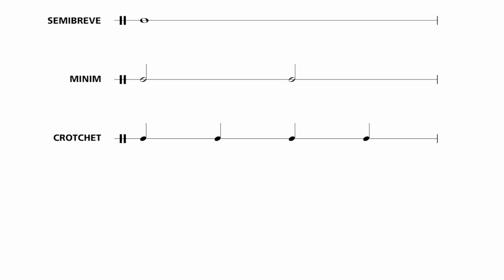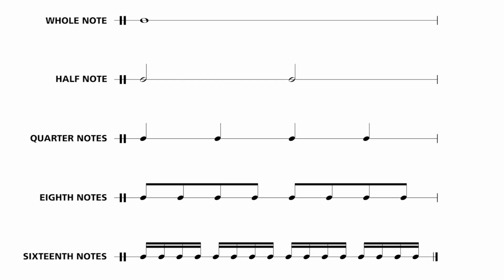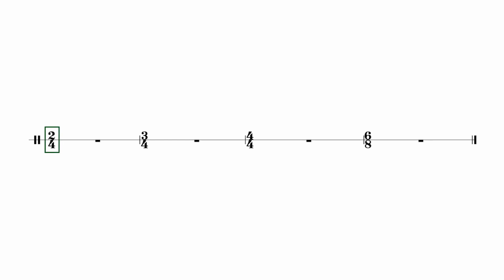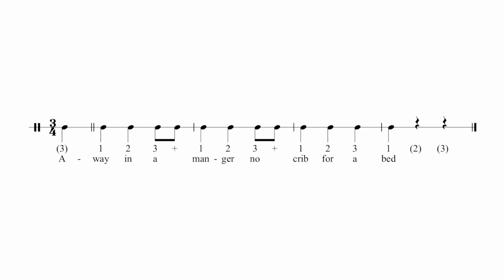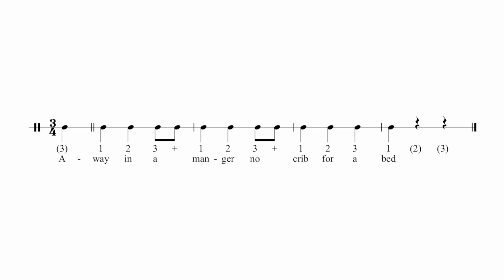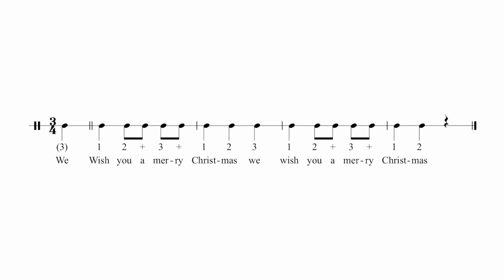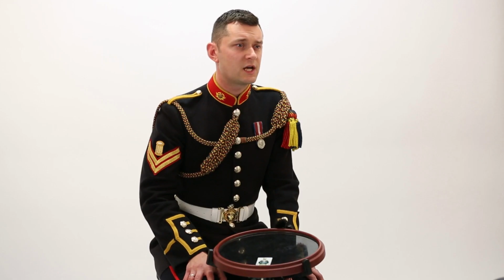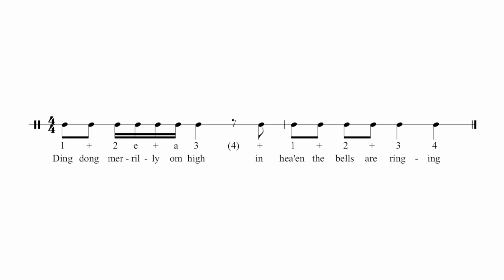Royal Marines Corps of Drums Theory Series - Lesson 3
Welcome to this drum lesson given by the Corps of Drums of Her Majesty's Royal Marines. Let us know what else you'd like to see in the comments.